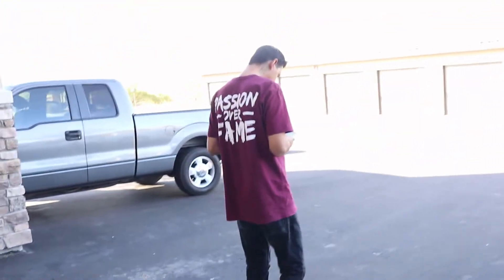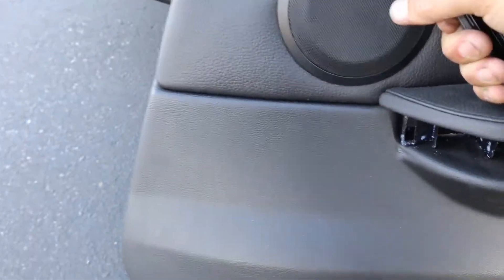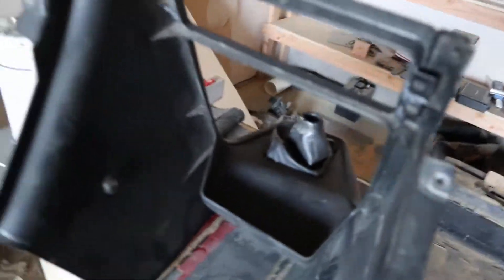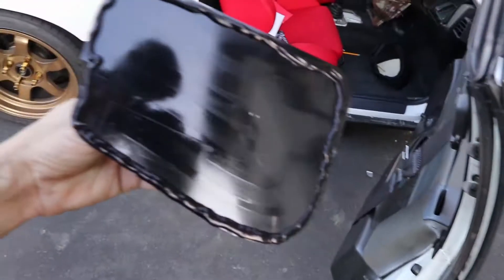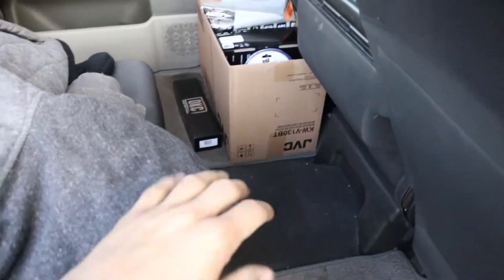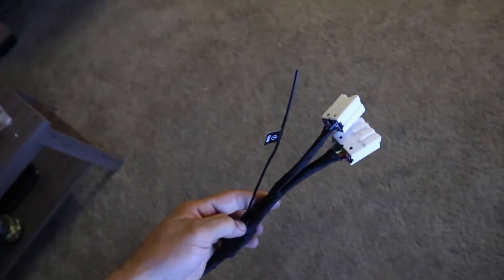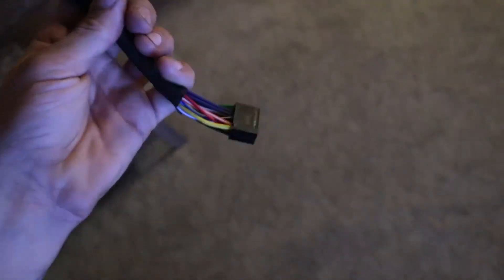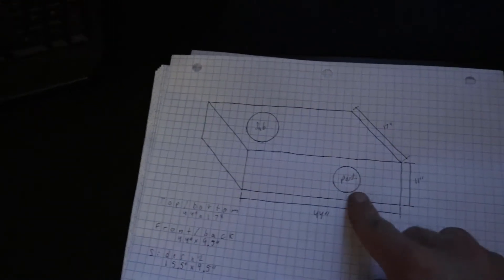Working on the crx and a bmw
working on my buddies bmw.   also working on my crx and planning out a sub box for my buddy Rory.